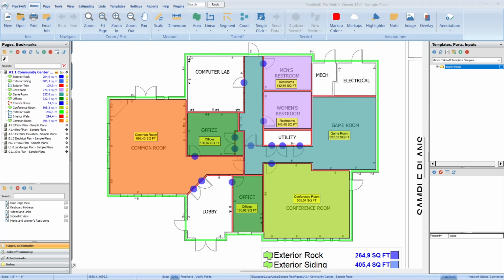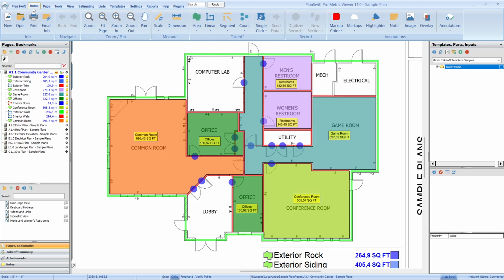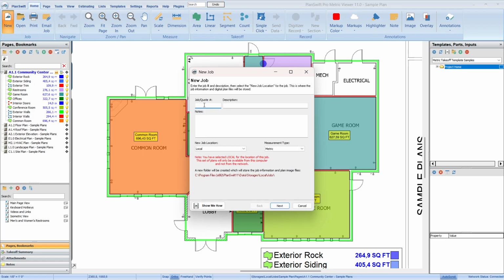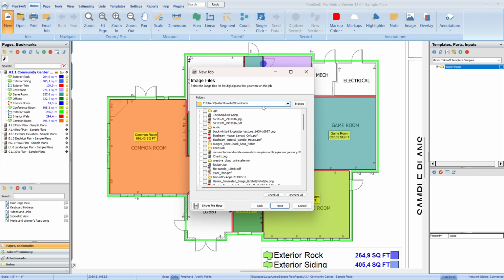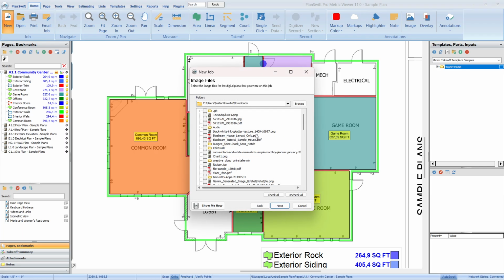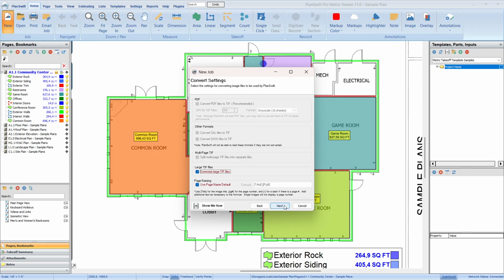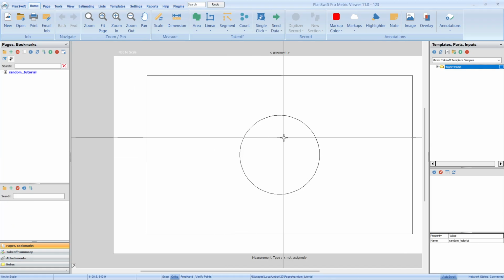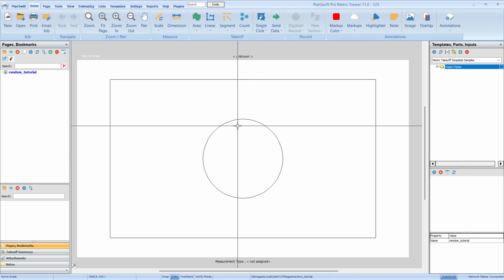How To IMPORT CAD FILE In PlanSwift (QUICK & EASY) 2026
In this video, I'll show you how to import a CAD file in PlanSwift. This is a complete guide on how to bring CAD drawings into your PlanSwift projects quickly and easily in 2026. If you want to work with CAD plans or integrate them into your estimates, this quick and easy tutorial will walk you through the process step by step.